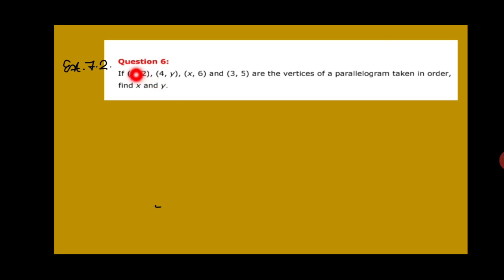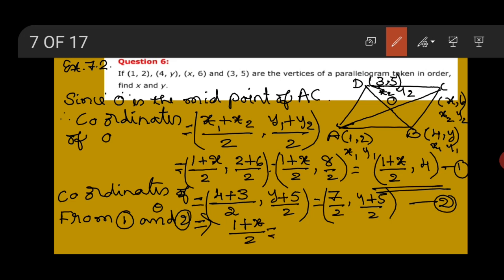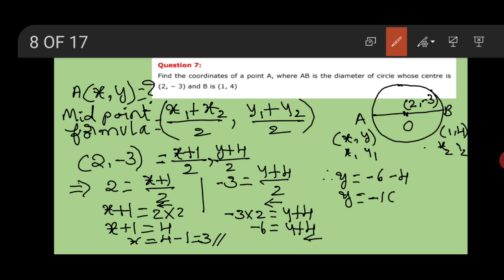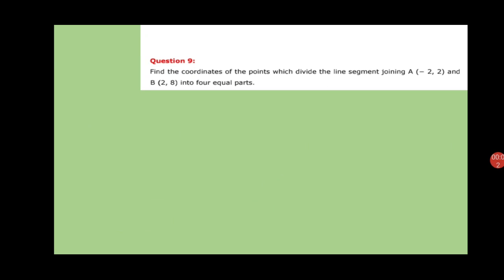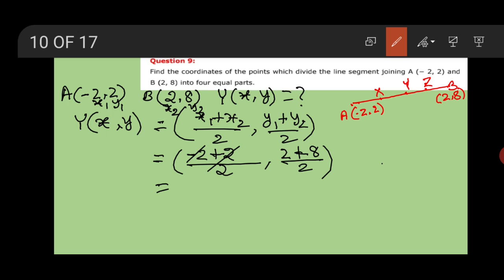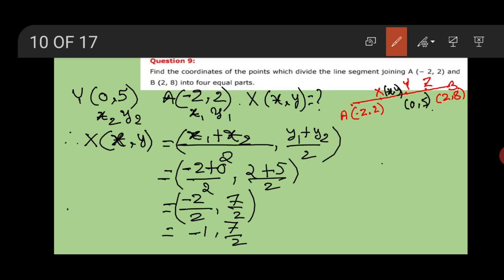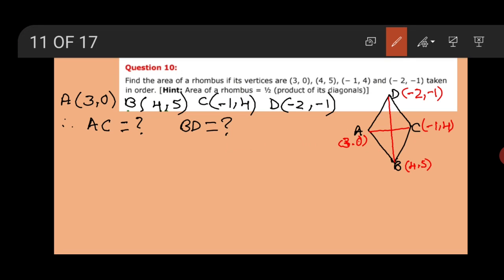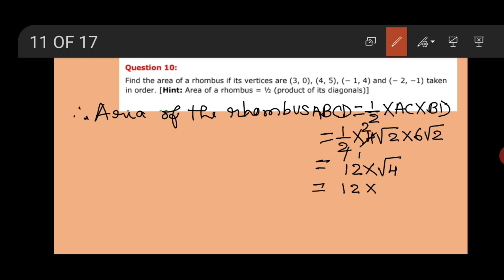co-ordinate geometry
session 5